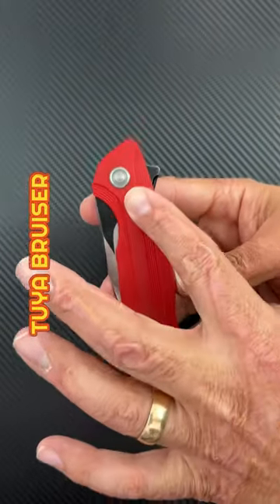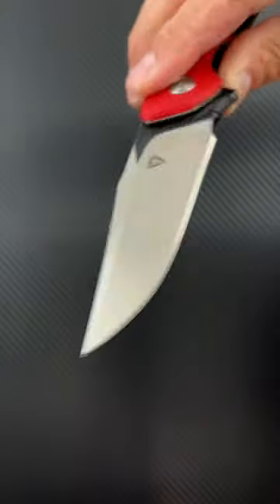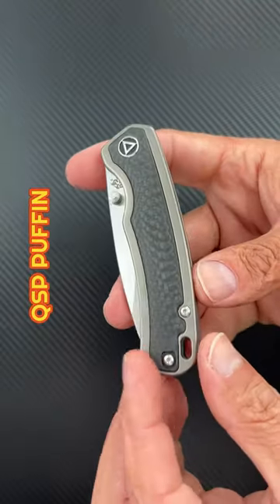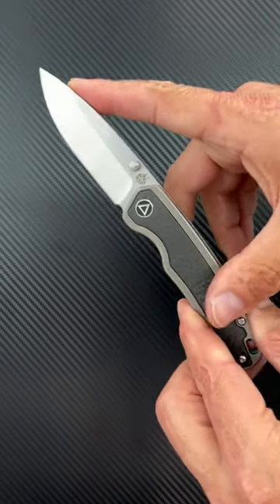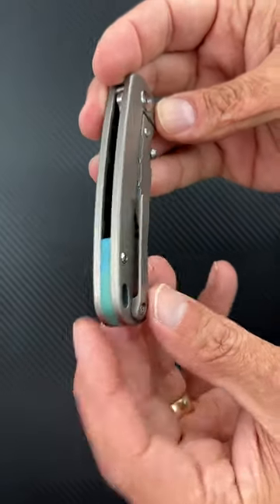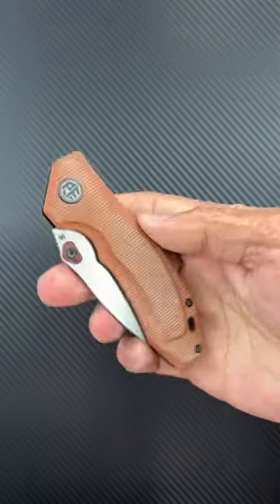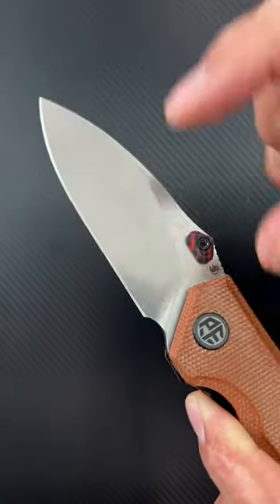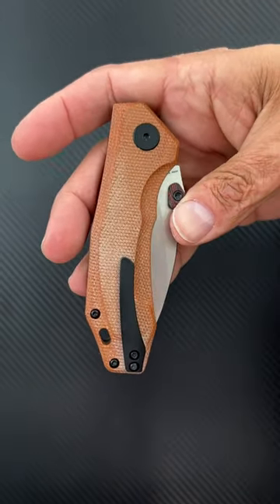3 Underrated Pocket Knives!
3 Underrated Pocket Knives!